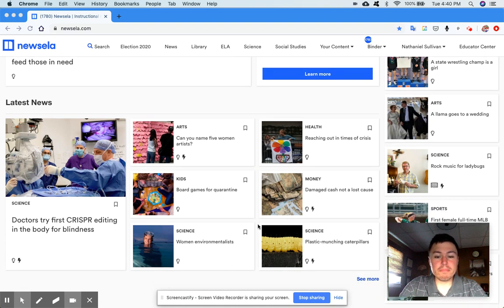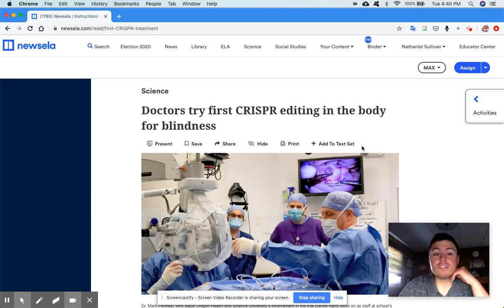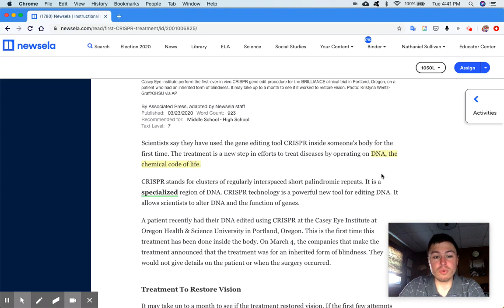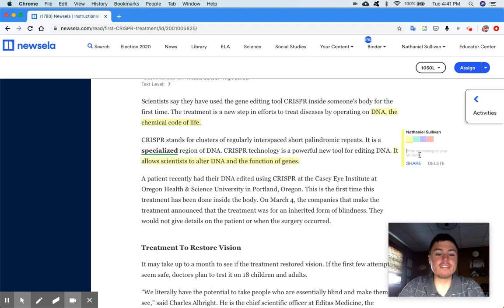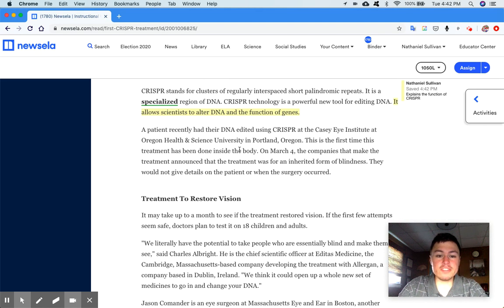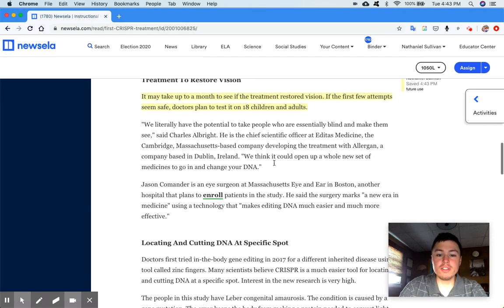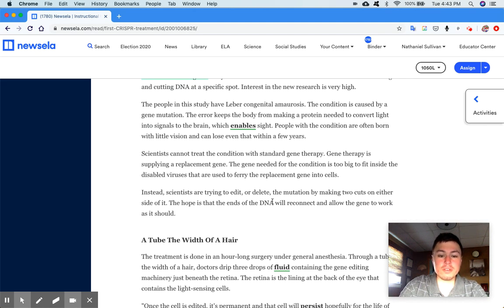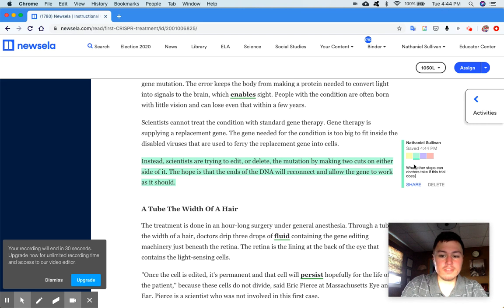How to Annotate (using Newsela)